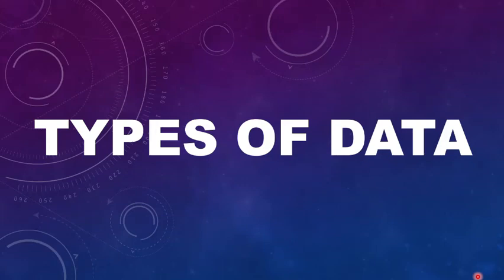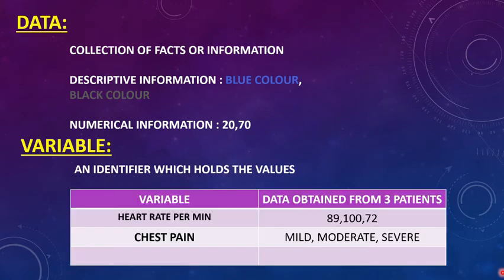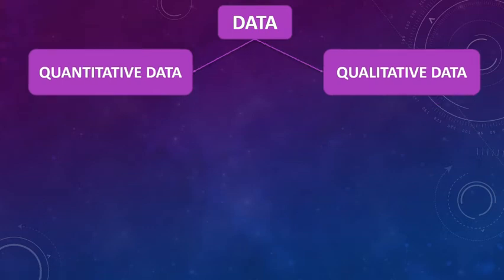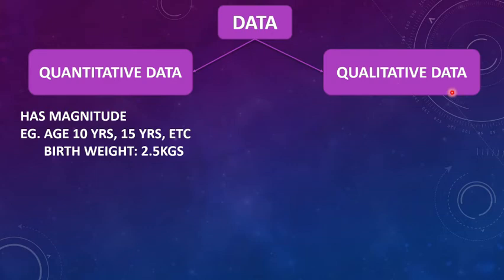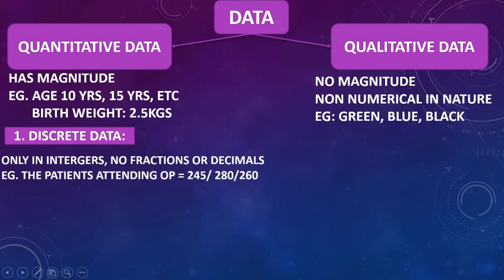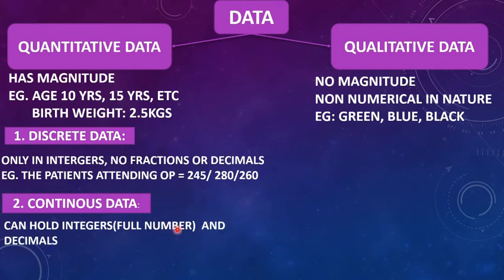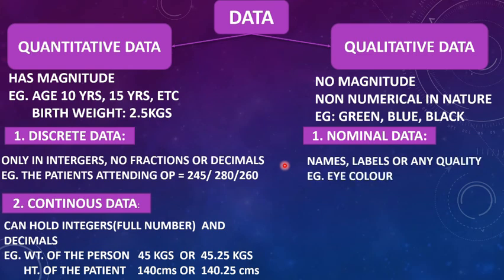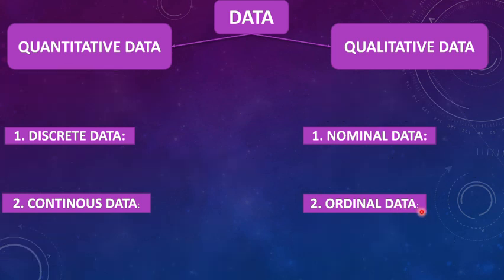Types Of Data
this video deals with different types of data or different types of statistical data